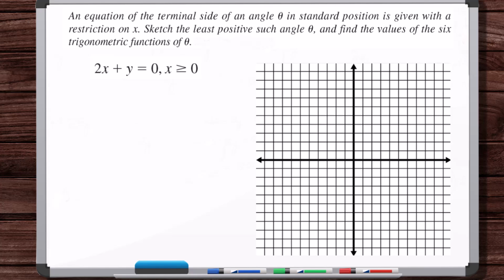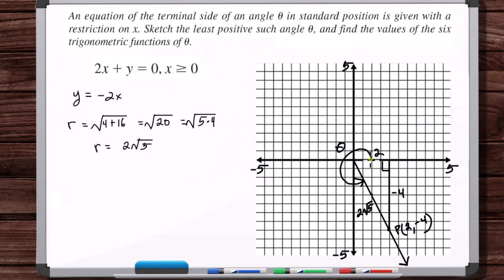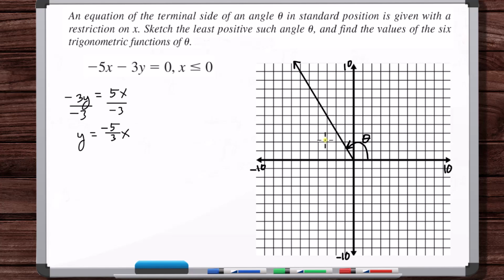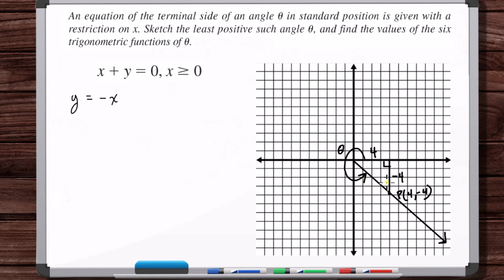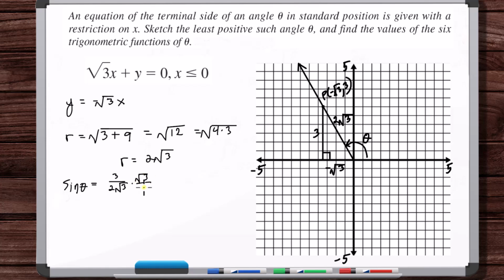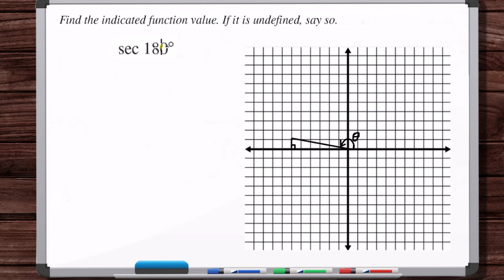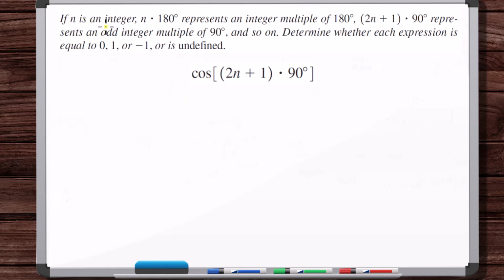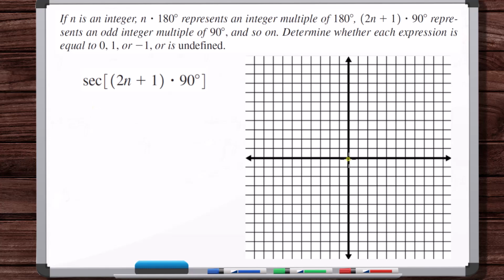Trig Function General Definition Example Problems - Part 2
In this video, we more more example problems related to the general definition of trigonometric functions. Specifically, we are given the equation of a line with a corresponding domain restriction and asked to use this line to compute all of the corresponding trigonometric function values that the line specifies.